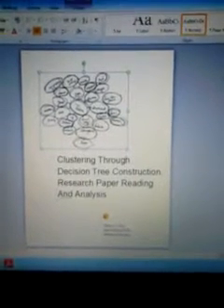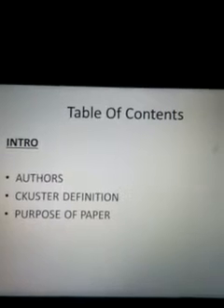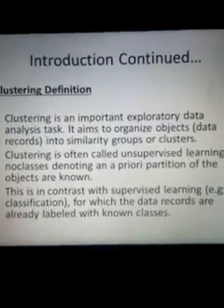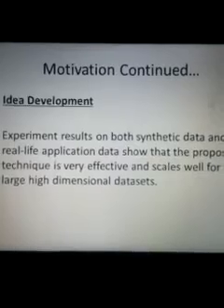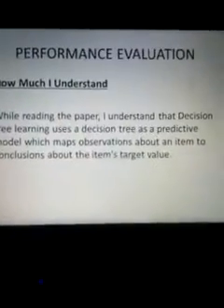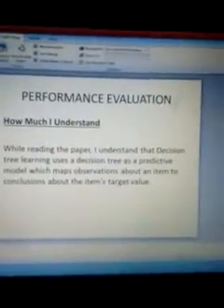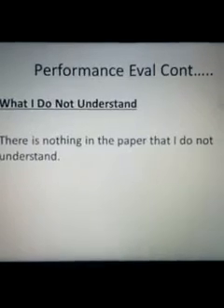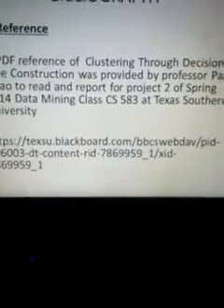Data Mining Project 2 Video Fall 2014 By Danny L. Cook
Data Mining Class CS 583
Texas Southern University
Fall Semester 2014
By: Danny L. Cook
Graduate Student
Computer Science
Title of Paper Read Reported on: Clustering Through Decision Tree Construction Research Paper Reading And Analysis